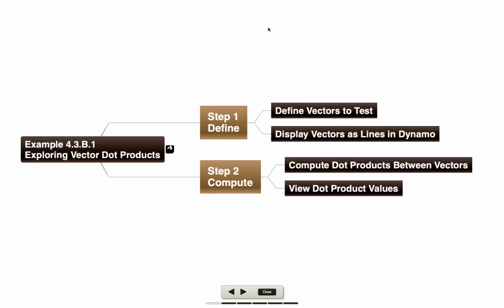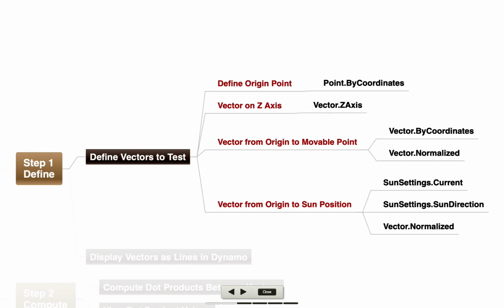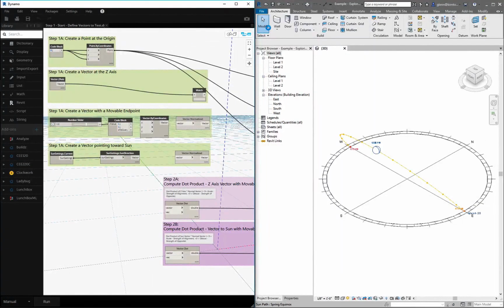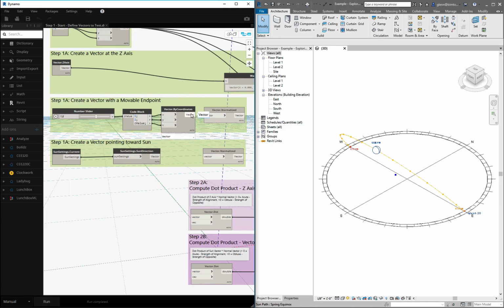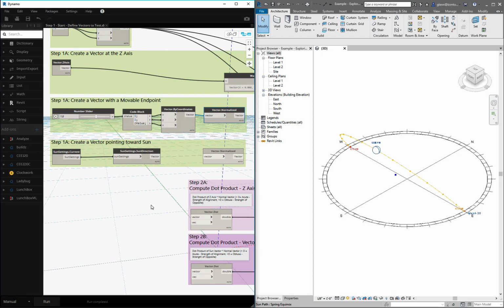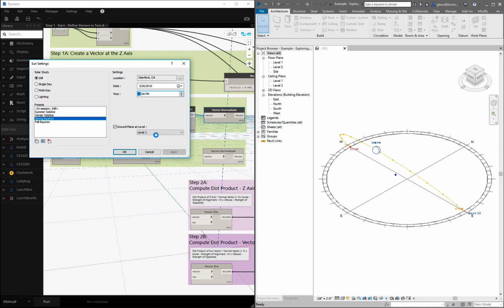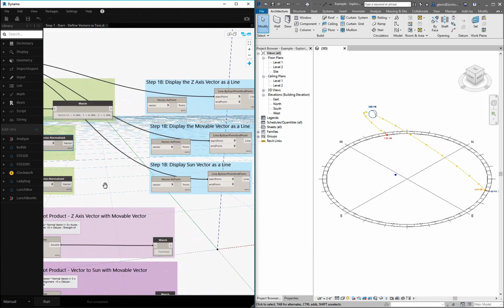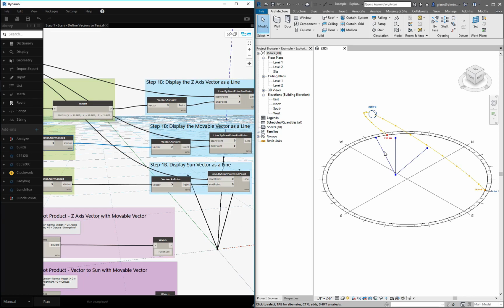4 3 B 1 Step 1 default